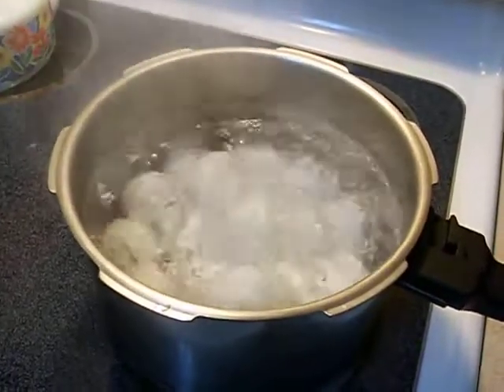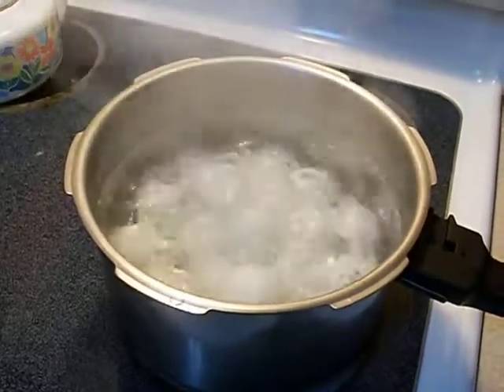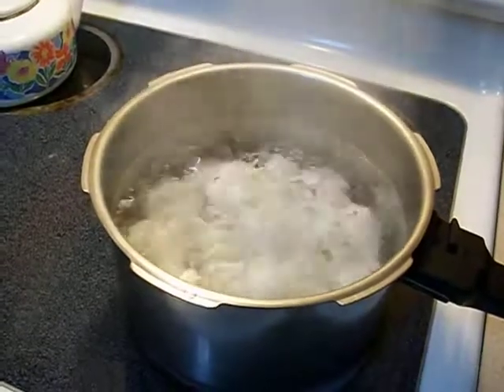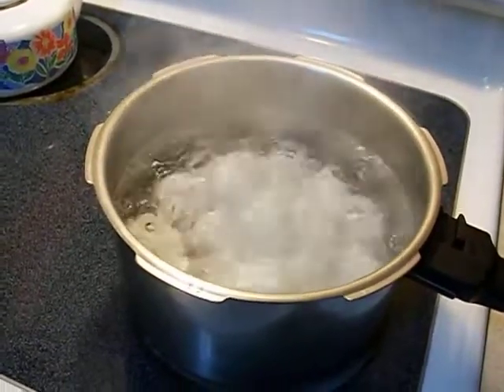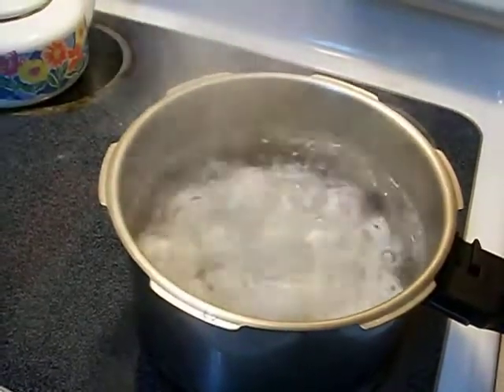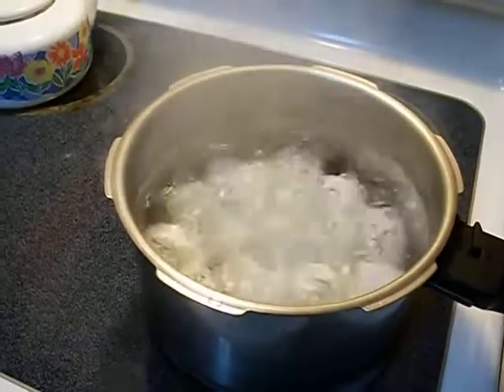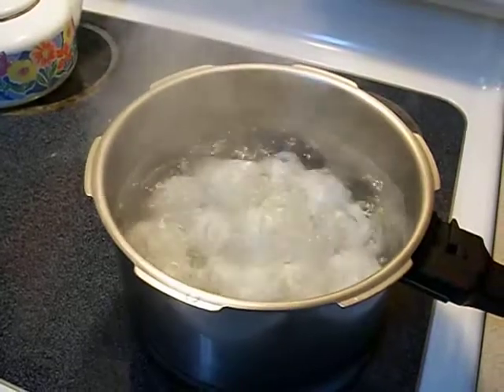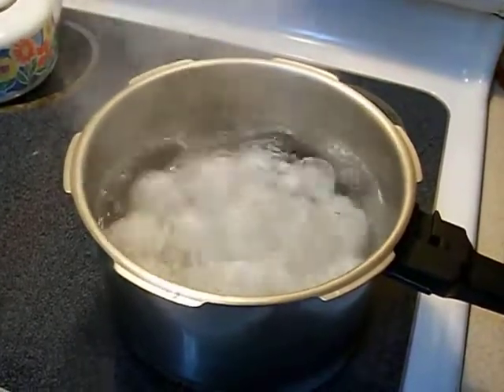HARD BOILED EGGS COOKING